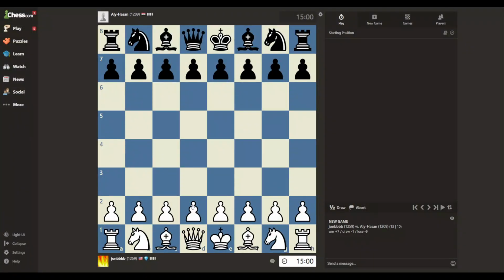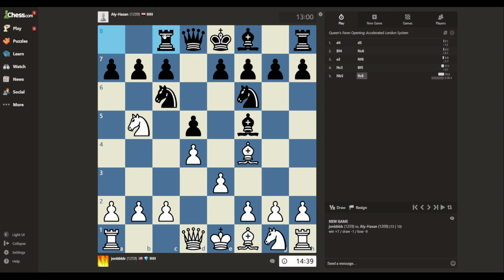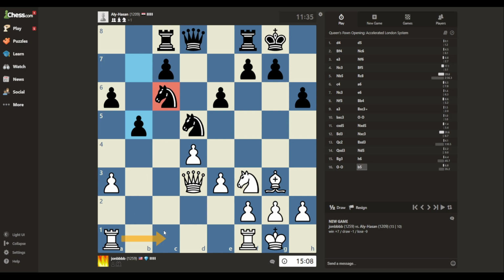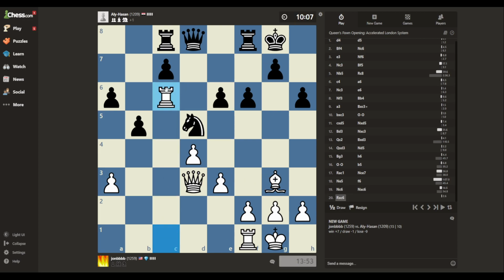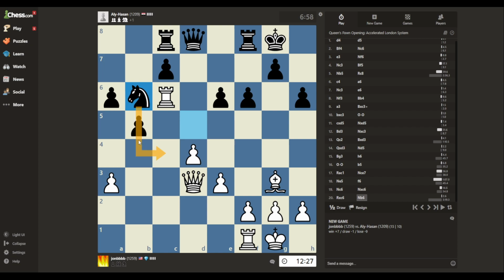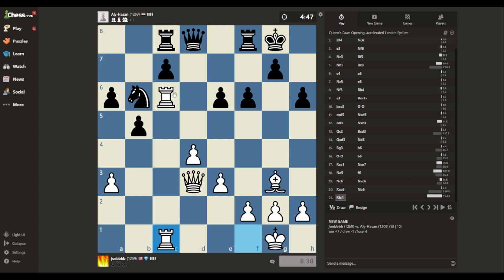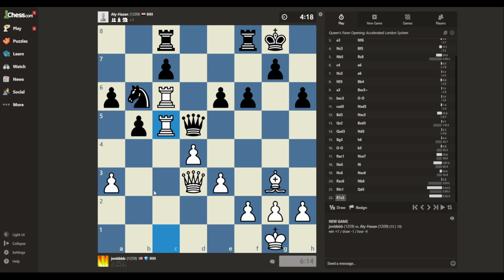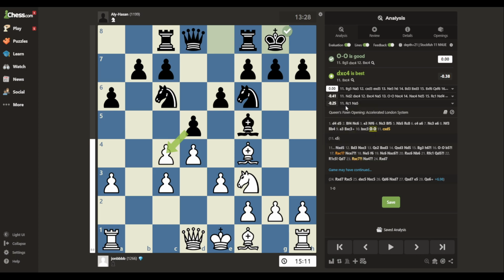London System | Failed Jobava Attack Leads to Tricky Calculation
This is a good one! My opponent spent as much time as I did calculating in this game and came up with some interesting ideas. I try to stop them, of course.. but really he spent most of the game a pawn up. See if you can find a better set of moves that doesn't blunder a pawn. After that I was much more careful and found a nice attack plan, but you can probably identify it before I do.